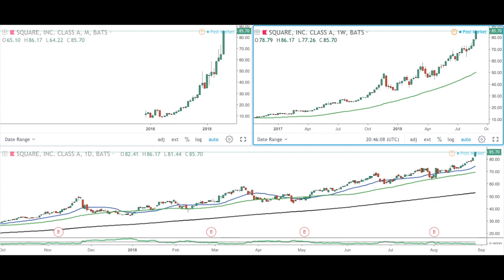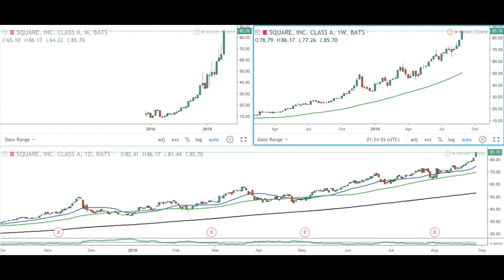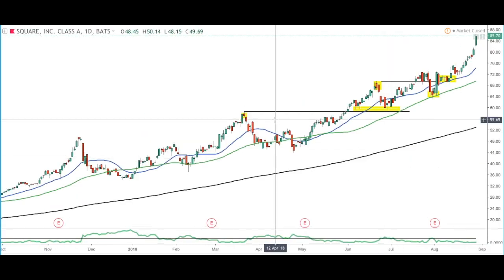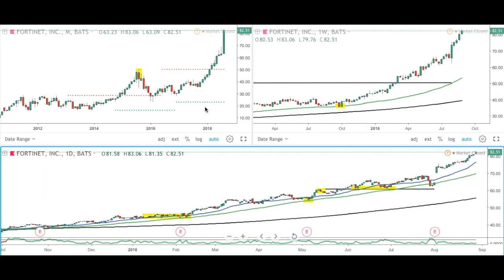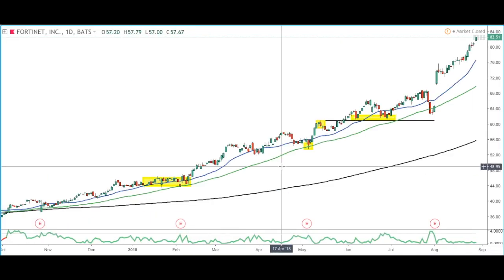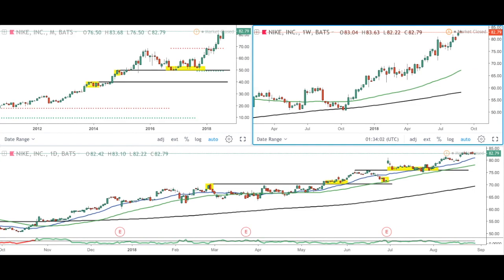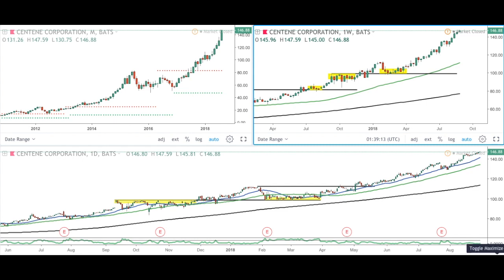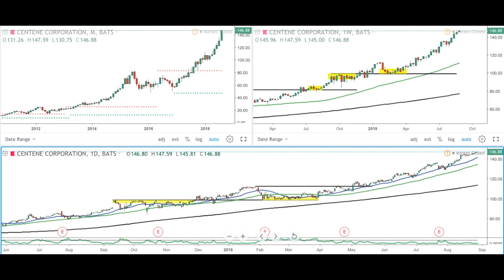Trading Basics: Video 3 (Support and Resistance)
In this video, we'll cover how to identify areas of support and resistance on the charts to help simplify your trading. Support and resistance can be one of the most powerful and useful tools when  successfully completing your analysis, so it's something to not overlook.

Please leave any questions you may have in the comment section below.